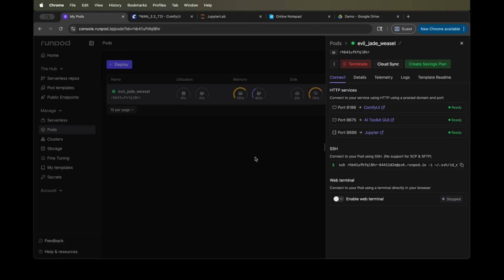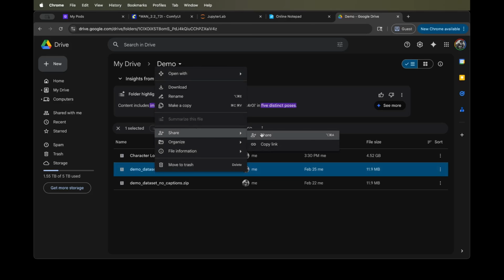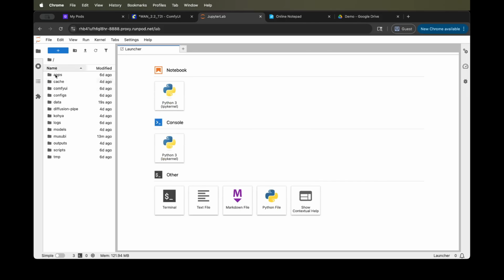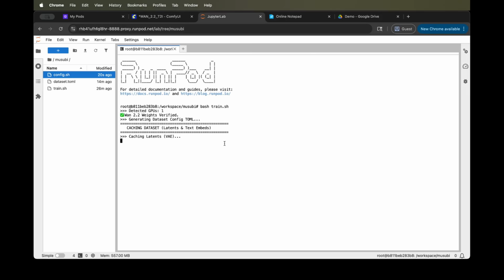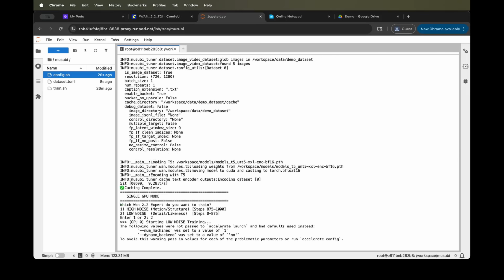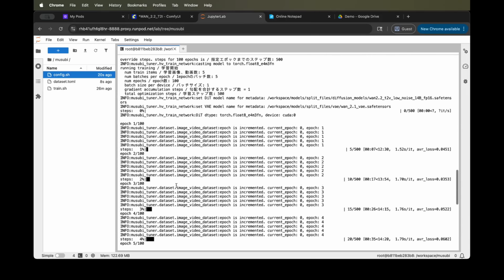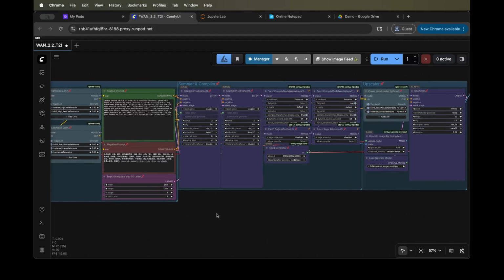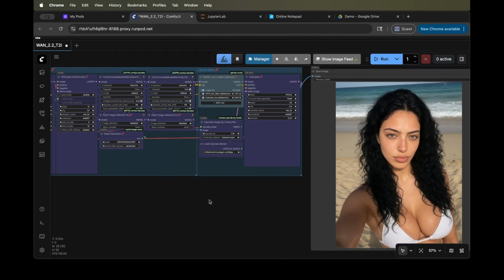AI Power House - WAN 2.2 LoRA Training using Musubi Tuner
This video is going to go over how to train a WAN 2.2 High/Low Noise LoRA using Musubi Tuner using my RunPod template.

If you have any questions or want to connect with other AI creators, you can find me on these servers:

Commands to install gdown:

pip install --no-cache-dir --upgrade --force-reinstall gdown

If you want to train both high and low models at the same time launch the Runpod template with two GPU's attached.  I usually do two H200's.  You can do just one and train one model at a time, if doing it that way I would recommend at least a 6000.

When setting up a network volume to attach, I would recommend at 250gb in size as this template will download the WAN models and a few other models at first launch. You want enough space for any models, datasets, LoRa's, and anything you generate in ComfyUI.